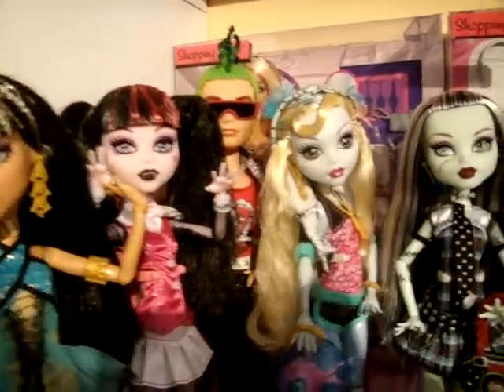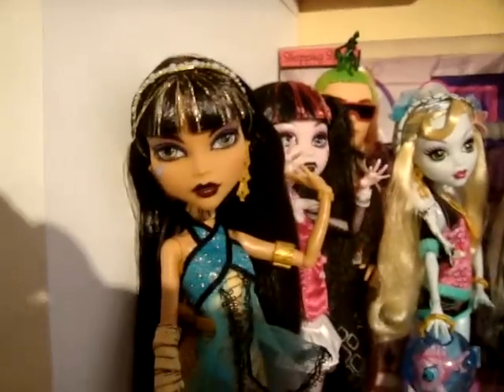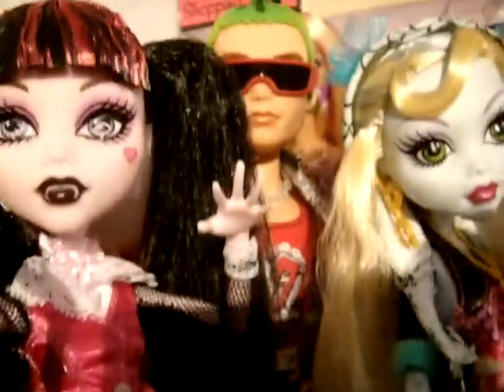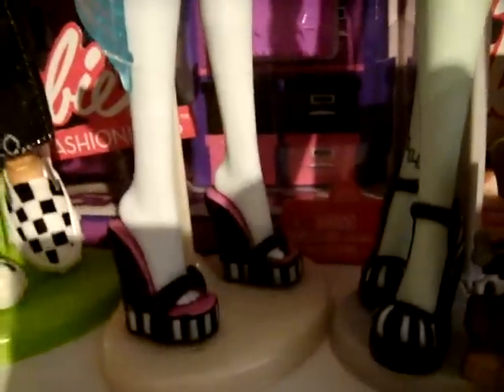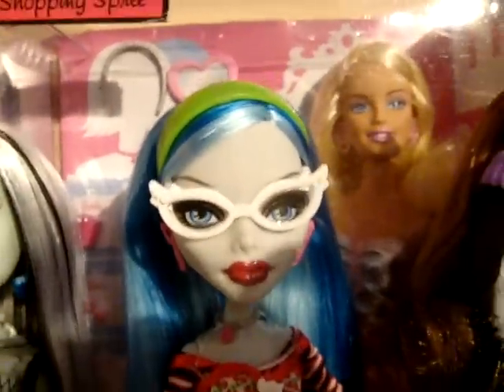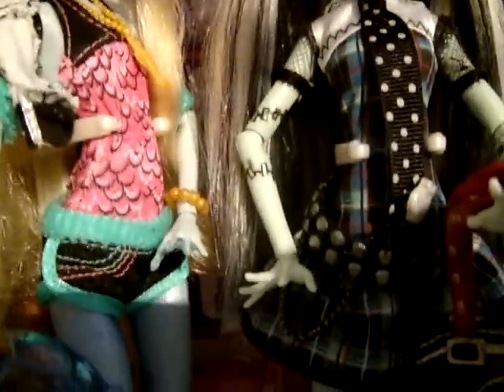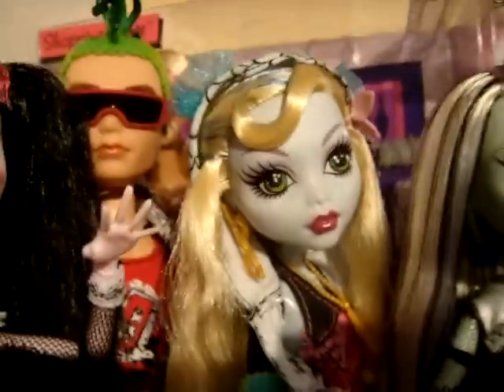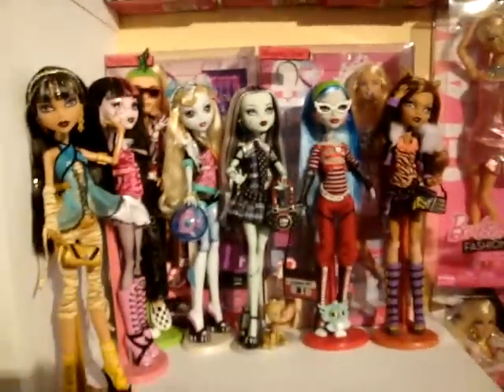MONSTER HIGH REVIEW INCLUDING GOULIA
i finally got motivated to do a new video on Monster high.

please note that the dolls were released in australia at the end of may so they are still nw here!!